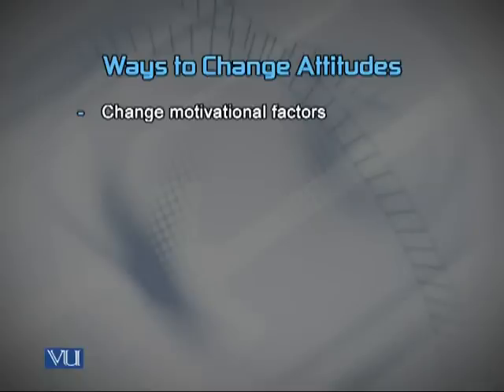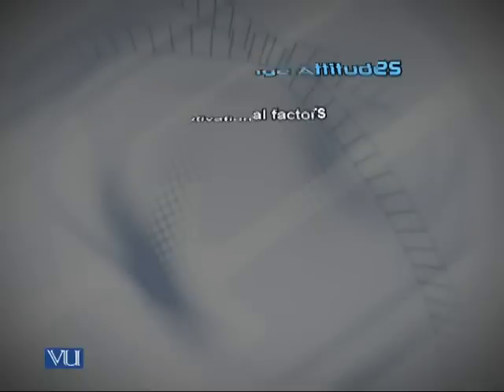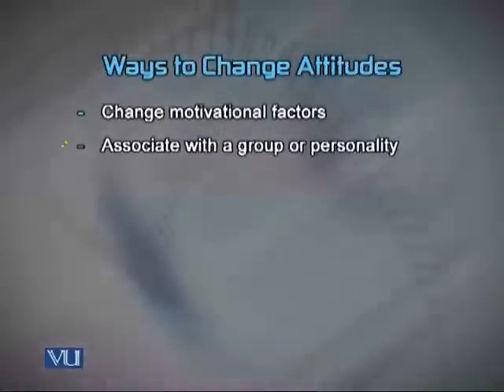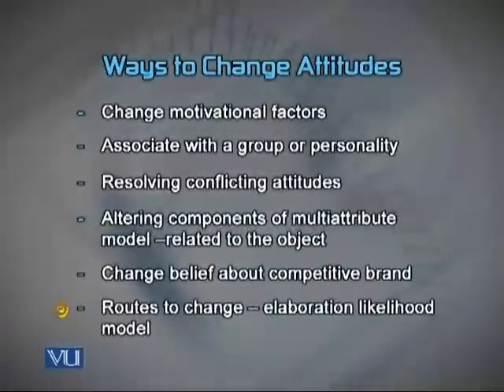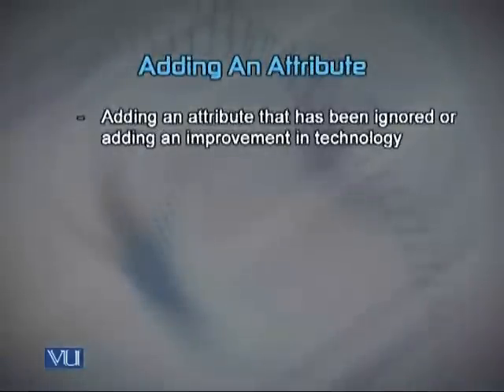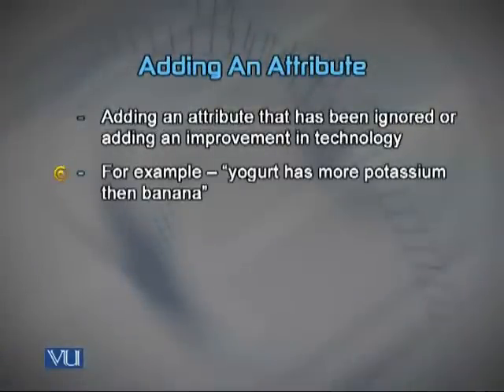MKT530_Lecture21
MKT530 Consumer Behavior